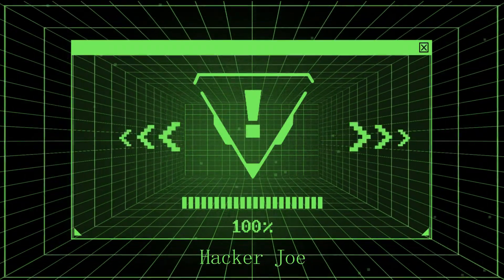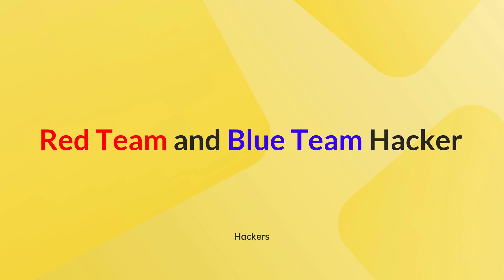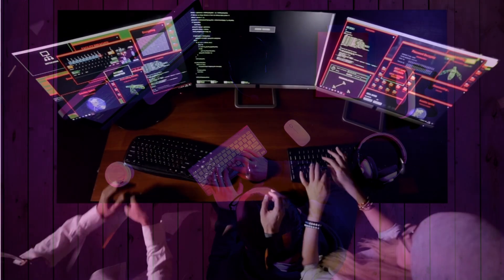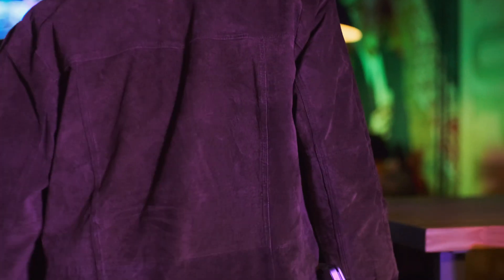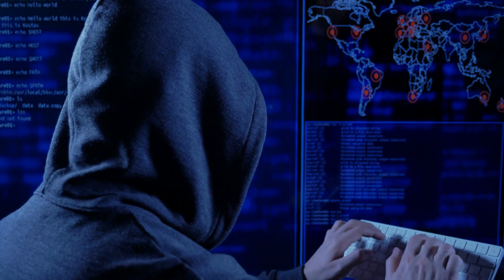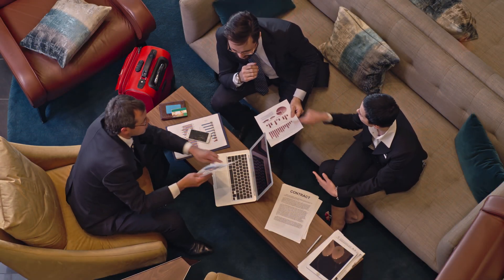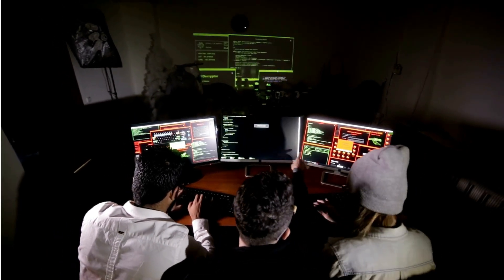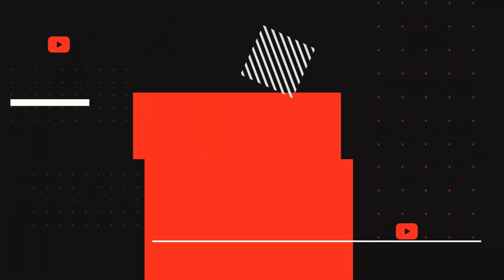Red Team and Blue Team Hackers: Who are they?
In this video, we're going to discuss Red Team and Blue Team hackers. Who are they, what do they do, and what are their goals? Red Team and Blue Team hackers are important members of the hacking community.

They're responsible for testing the security of systems and performing attacks on those systems in order to find vulnerabilities. They play an important role in keeping systems safe and secure. In this video, we'll discuss their origins, what they do, and what their goals are.

Welcome To HackerJoe Channel.

Joe is here, I'm all about helping you to know the best and most amazing things.
it's not just about video creation... Sure,  I am posting the best and most amazing Hacking skills for you.

0:00 - Intro
0:31 - Red Team Hacker
1:57 - Blue Team Hacker
4:10 - End